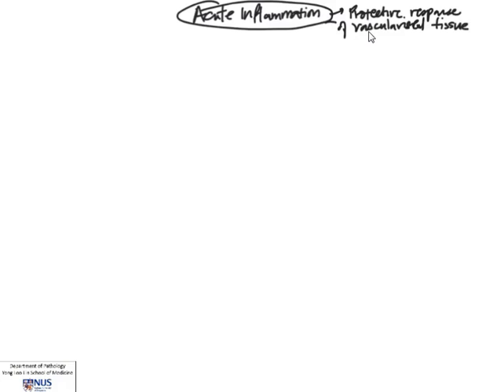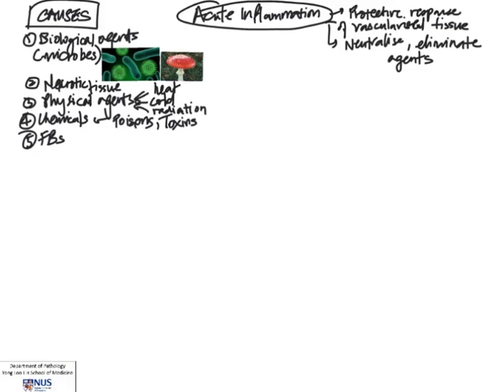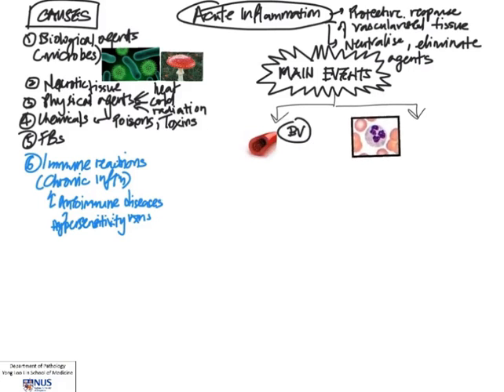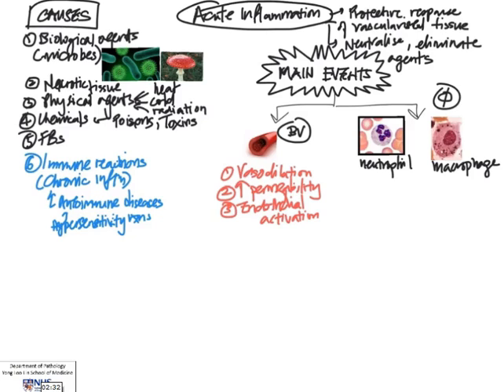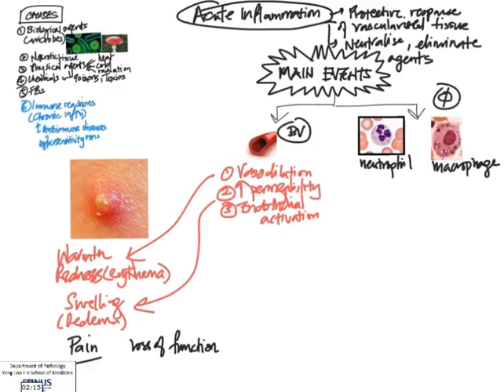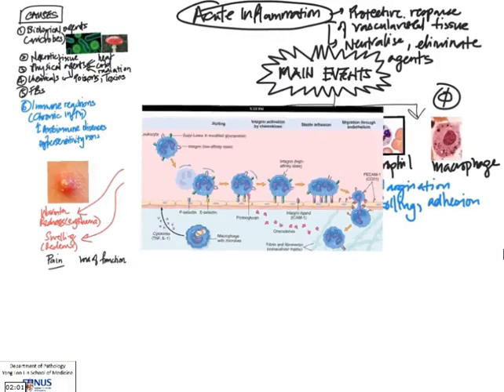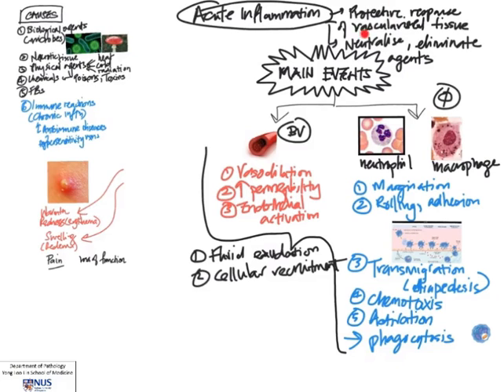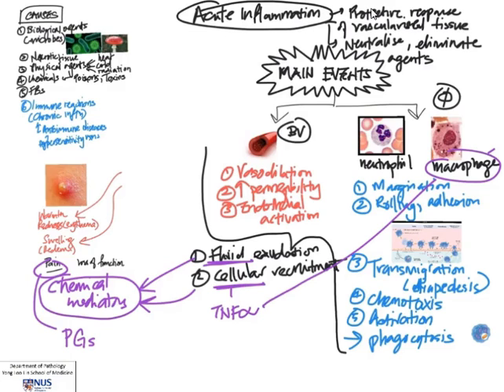Acute inflammation: Overview/Approach